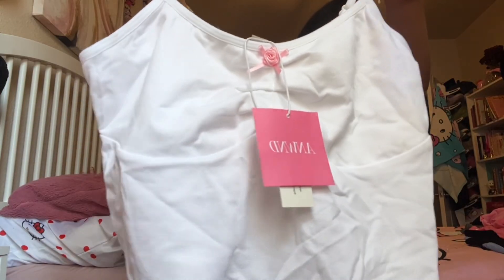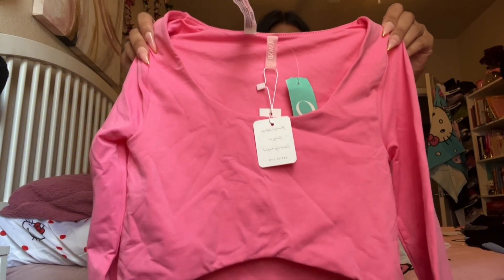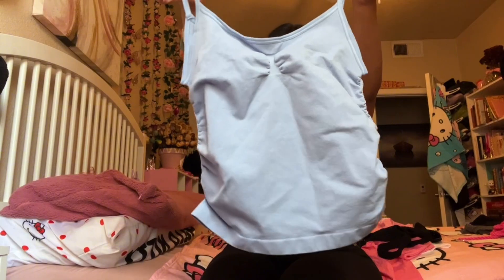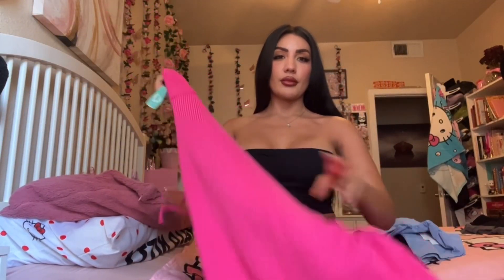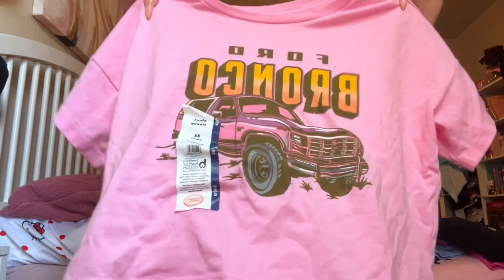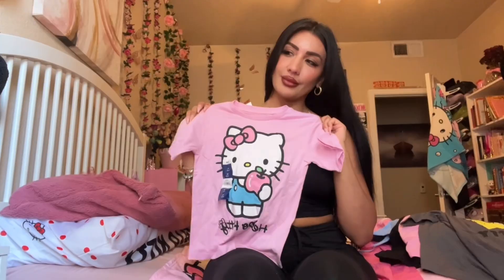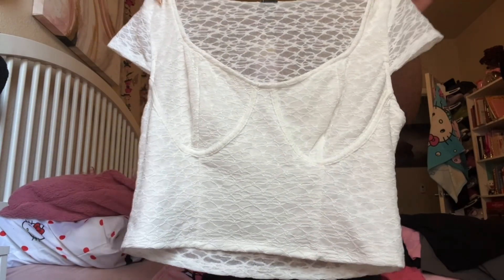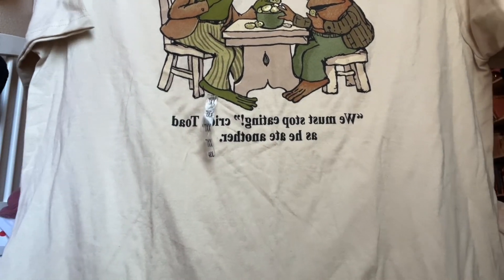Dress to Impress Girly Turn On Haul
Try On Starts 2:16